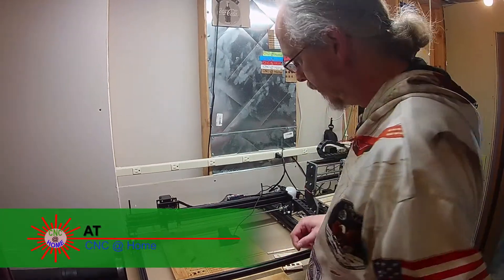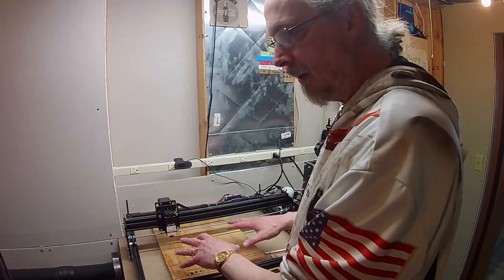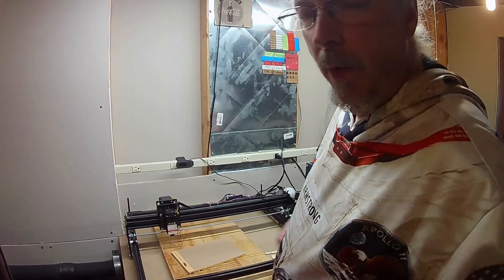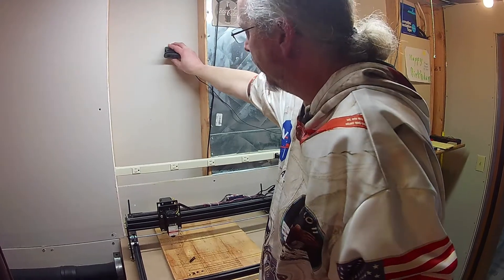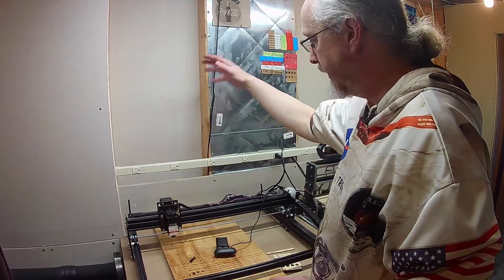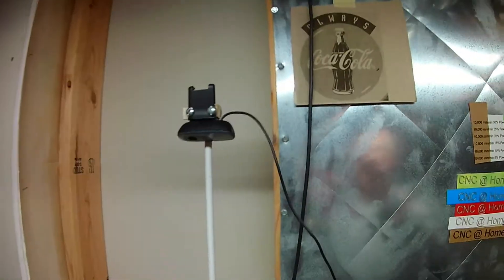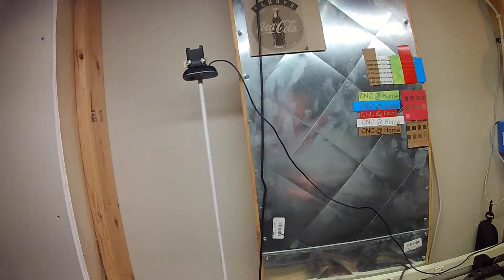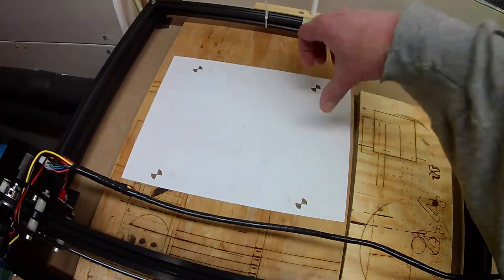Using a webcam with LightBurn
CNC @ Home has produced this webcam in LightBurn  video to help make your CNC @ Home experience fun.